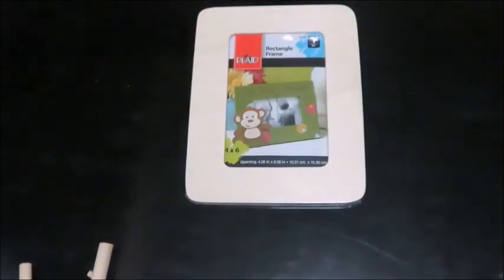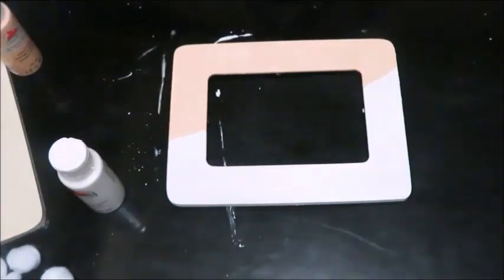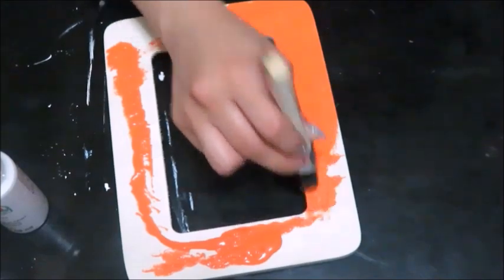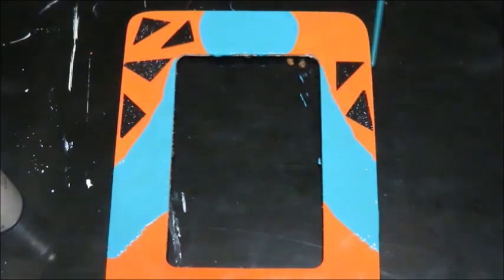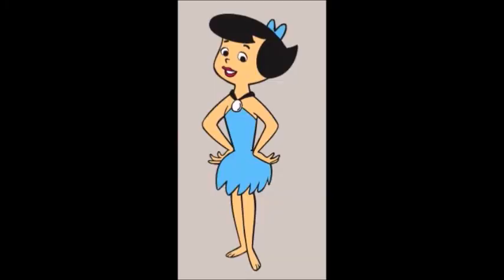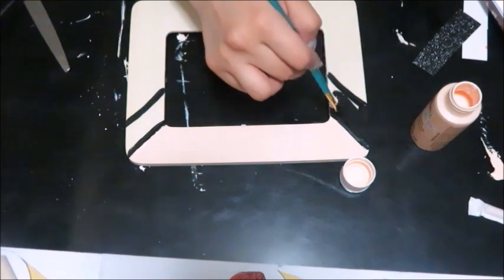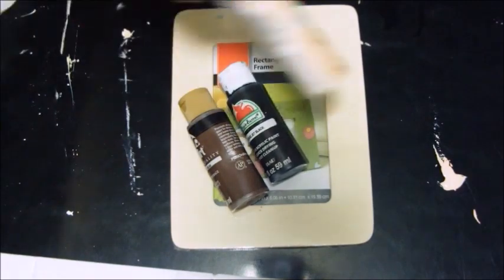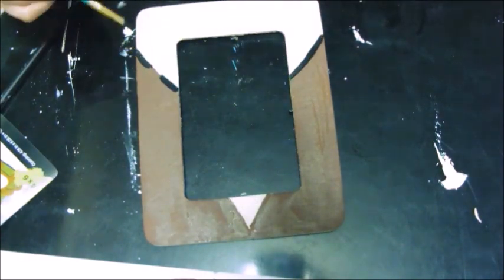DIY FLINTSTONES PICTURE FRAME!!!